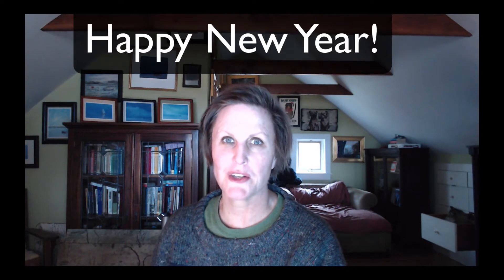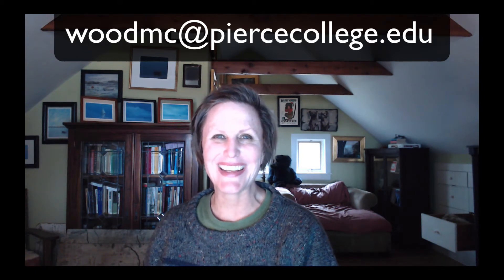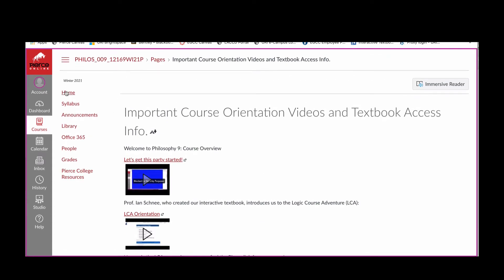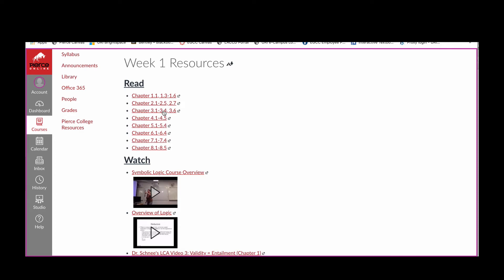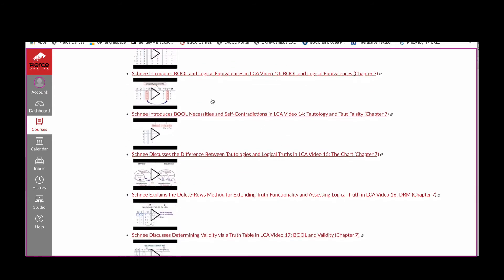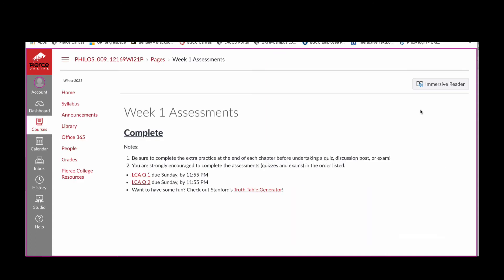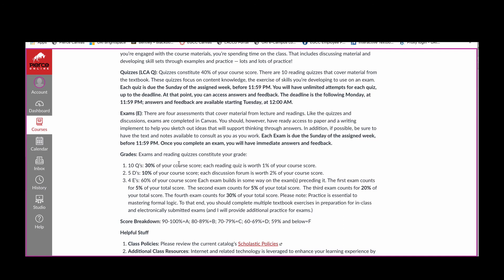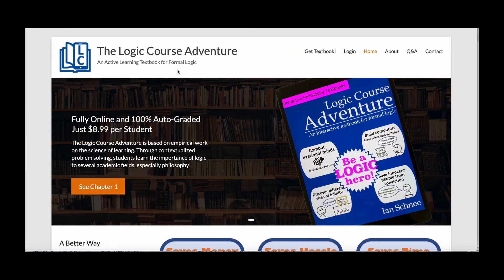Pierce College: Winter 2021: Welcome to Philosophy 9: Symbolic Logic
In this video, I introduce you to our course site and our web-based textbook, The Logic Course Adventure.